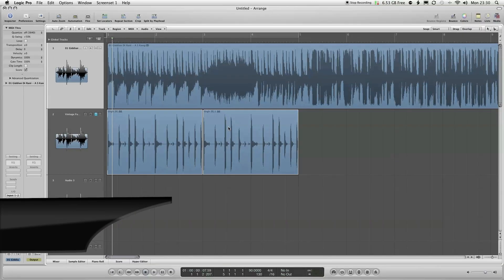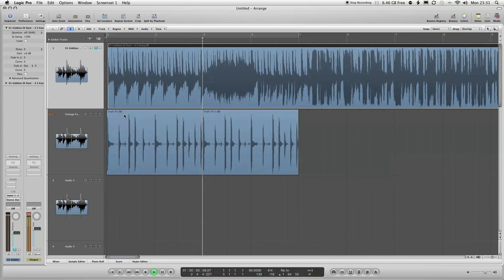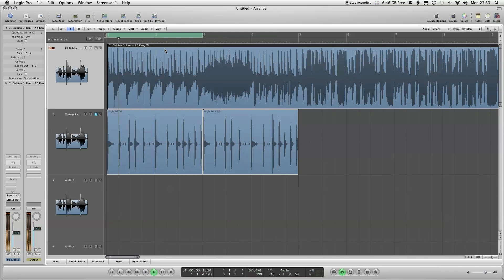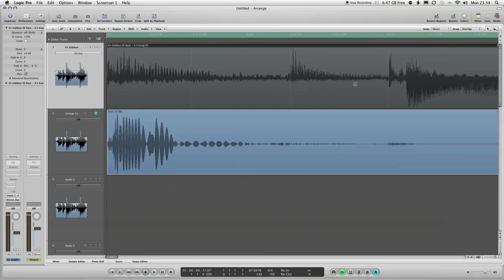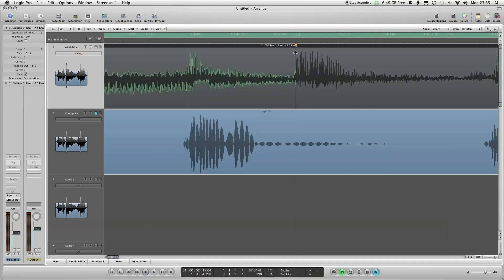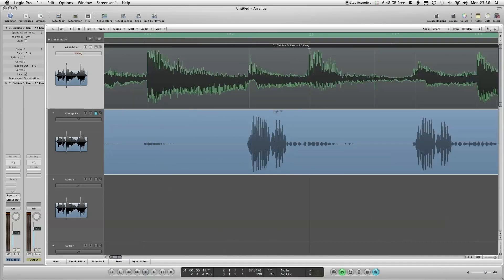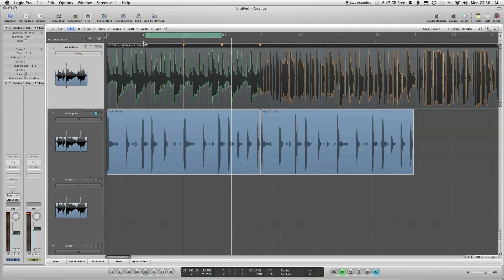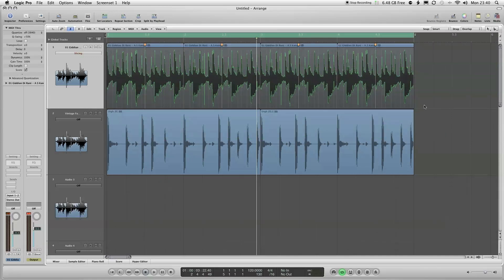Apple Logic Training - Putting An Old Song Into Time Using FLEX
This tutorial will show you how to take an old song and put it into time using FLEX in Apple Logic 9